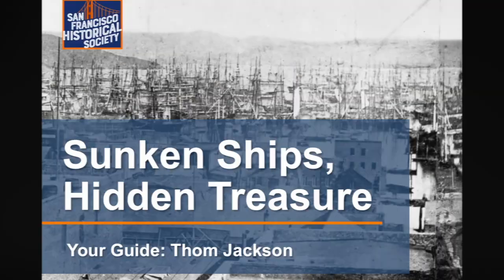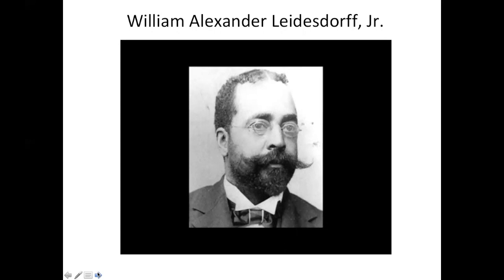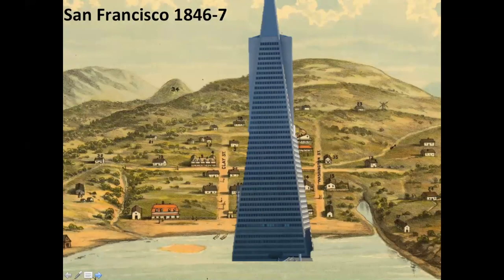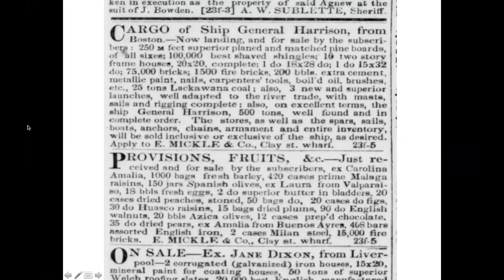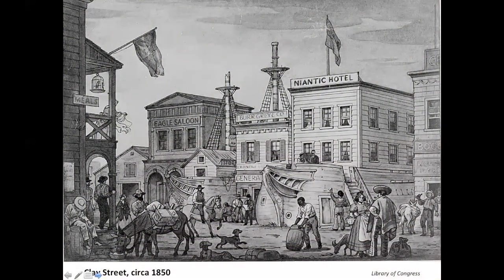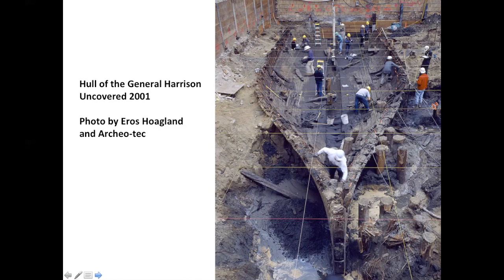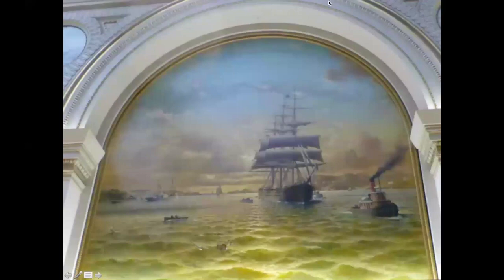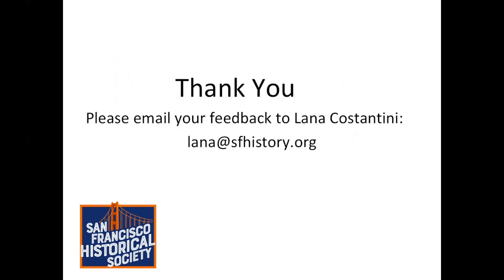Sunken Ships, Hidden Treasures - A Romp Into Gold Rush History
SFHS Presents: Sunken Ships, Hidden Treasures by Thom Jackson.